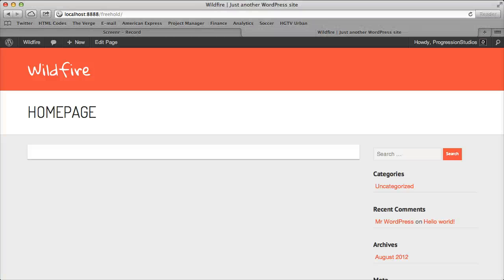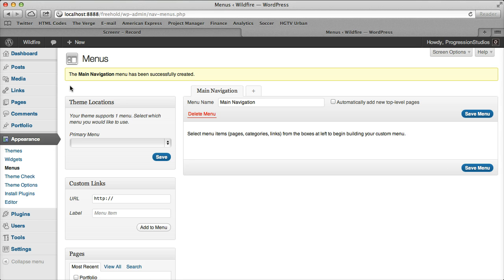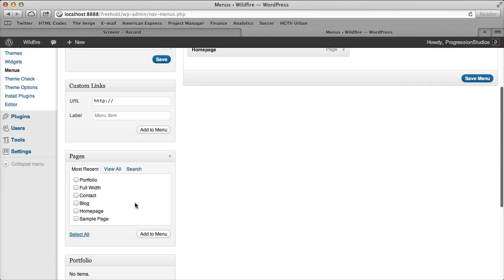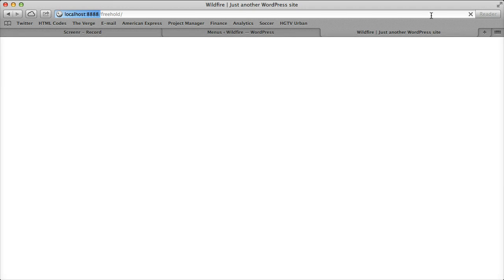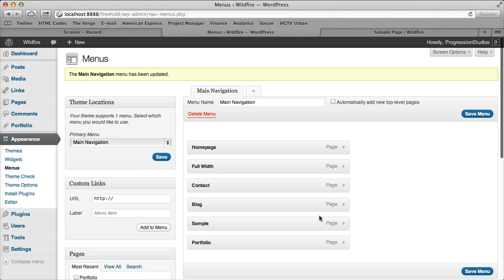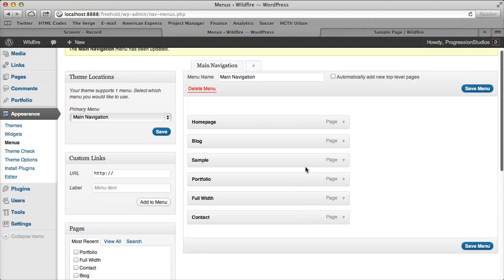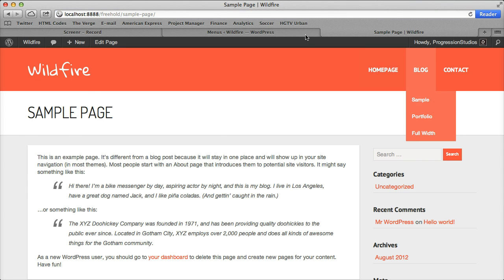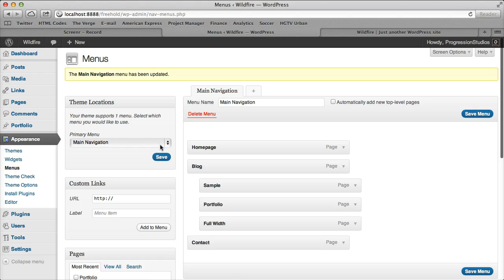Wildfire Navigation Menus